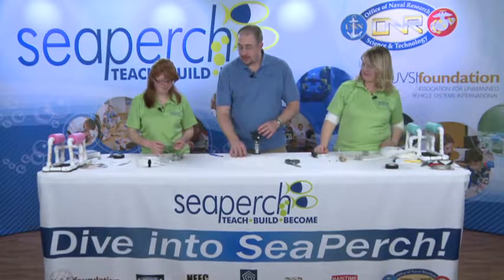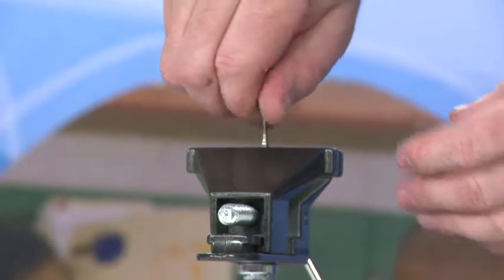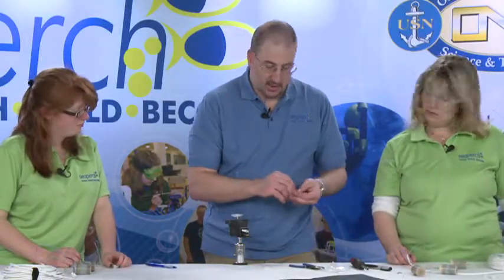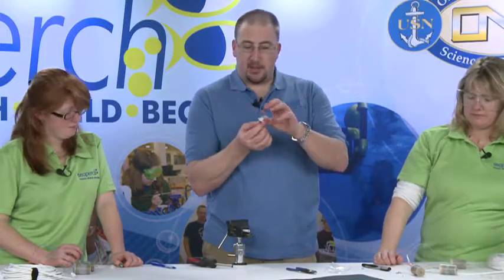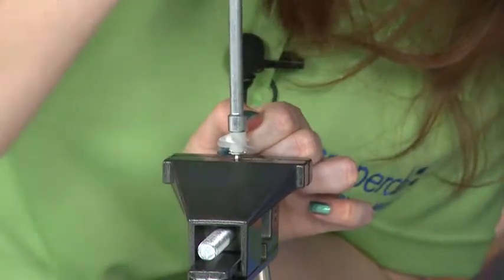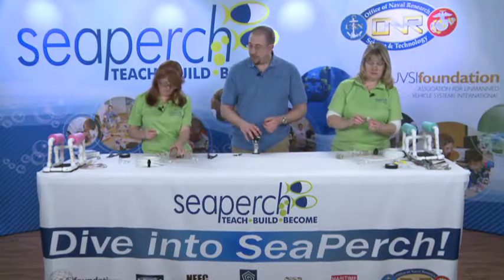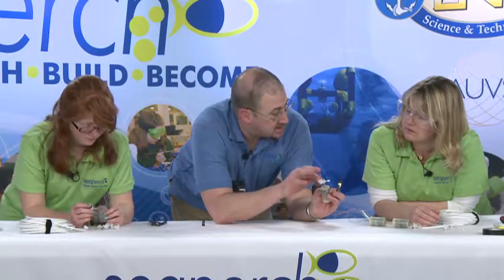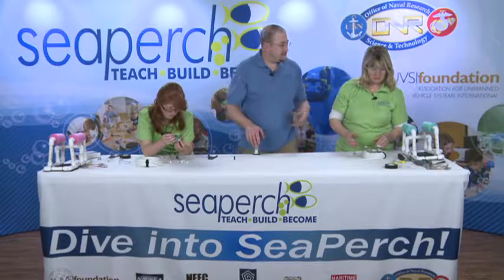Attaching the Propellors | SeaPerch Training Videos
These instructional videos walk you through assembling thrusters for a SeaPerch.